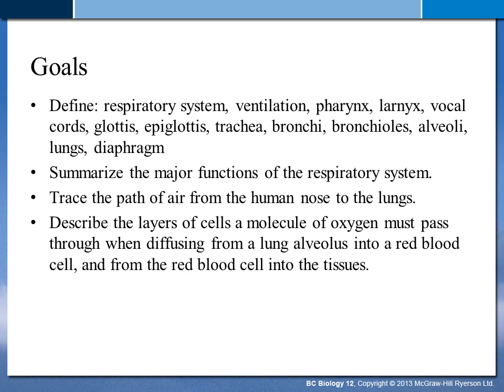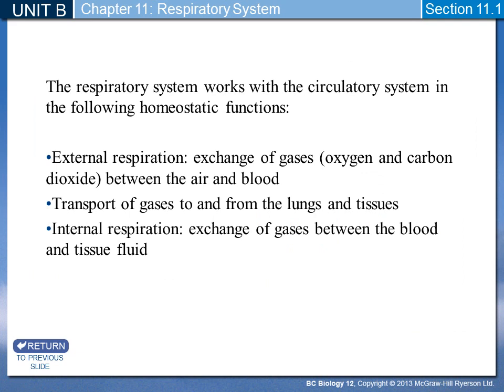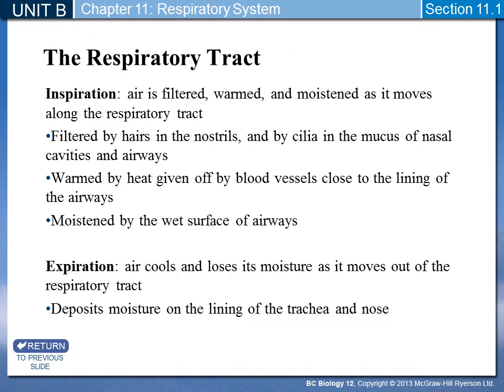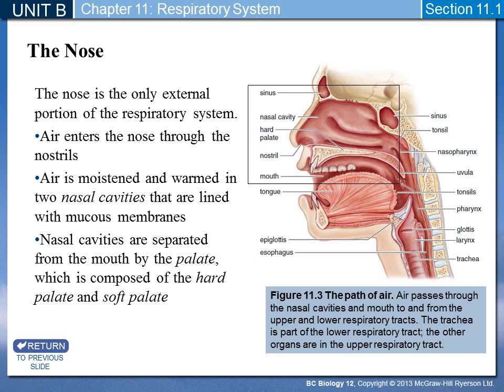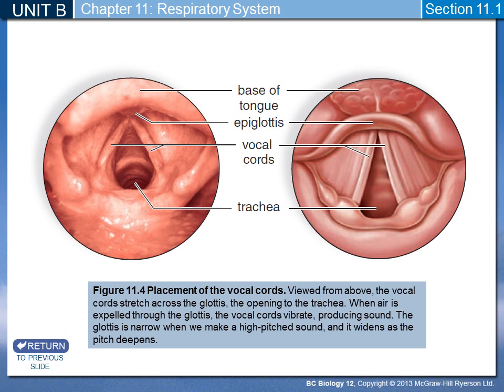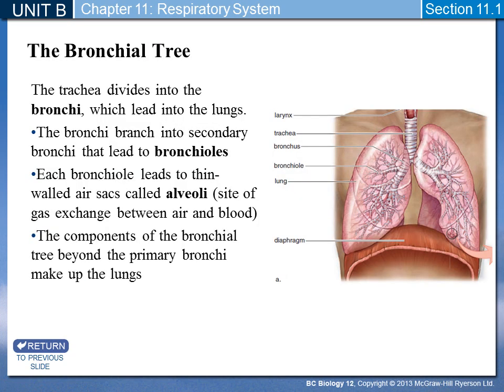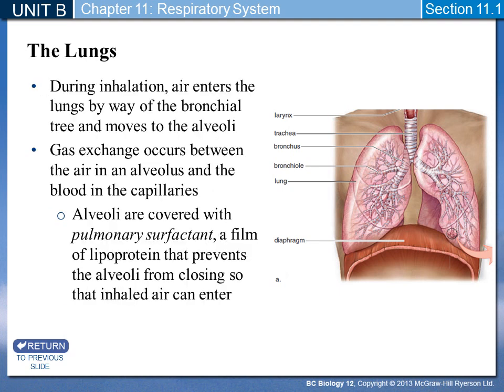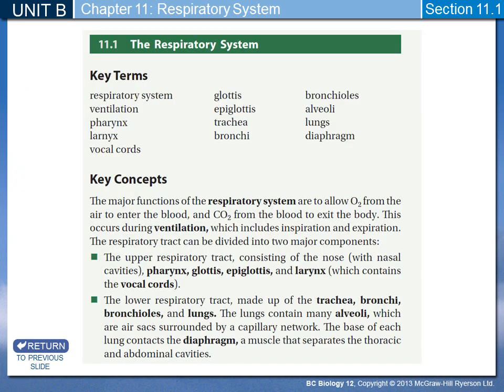11 1 The Respiratory System